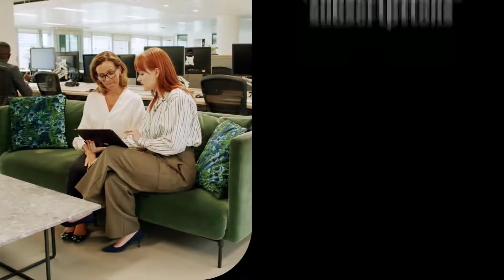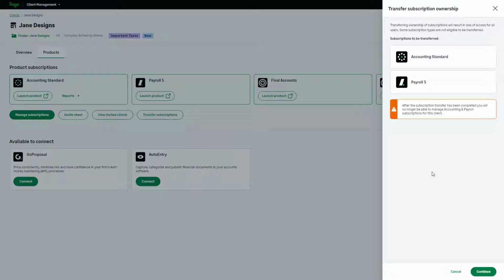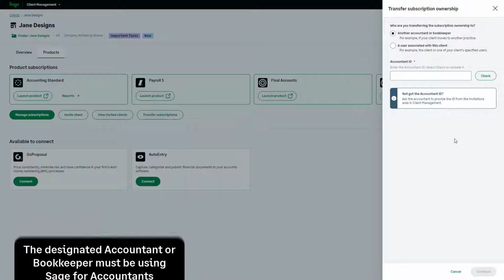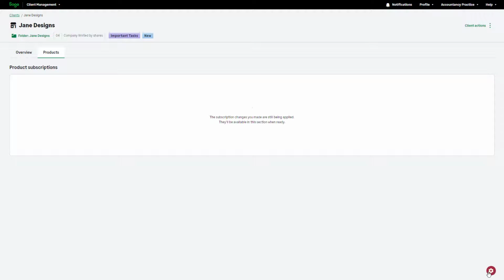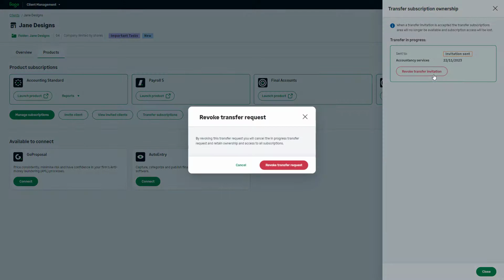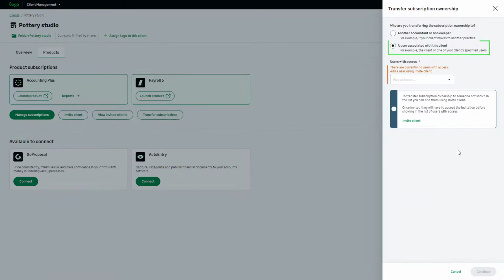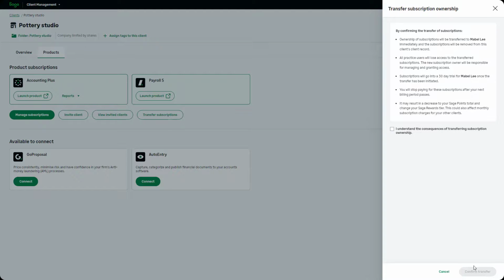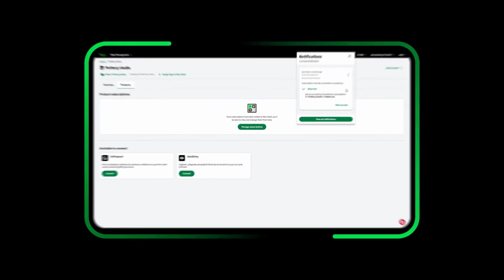Sage for Accountants (UK): Transfer subscriptions to clients or accountants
Watch this video to unlock the process of transferring client subscriptions directly to clients or to another accountant or bookkeeper.